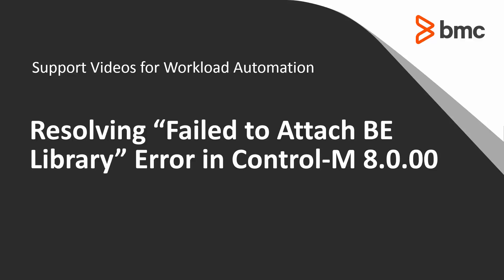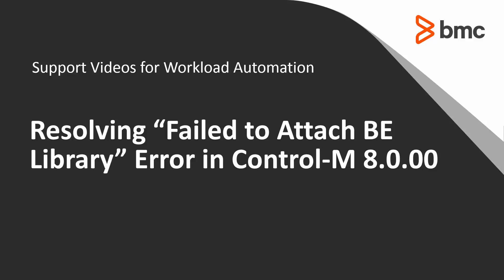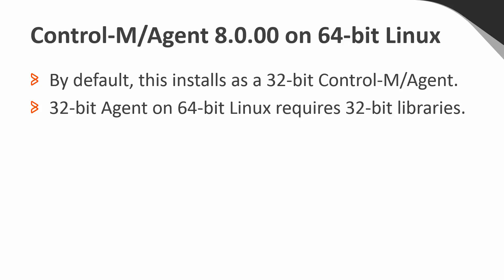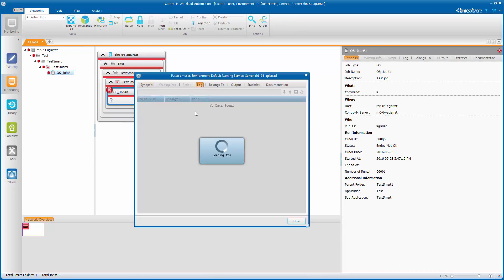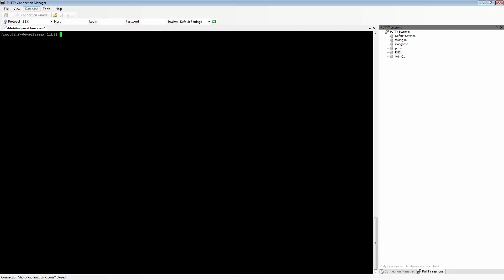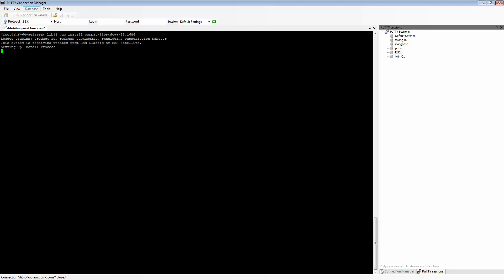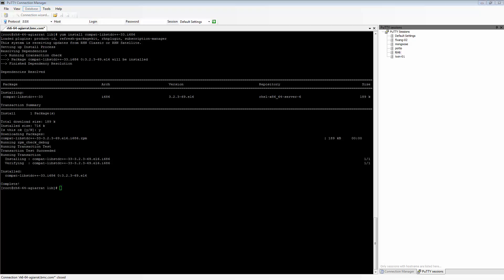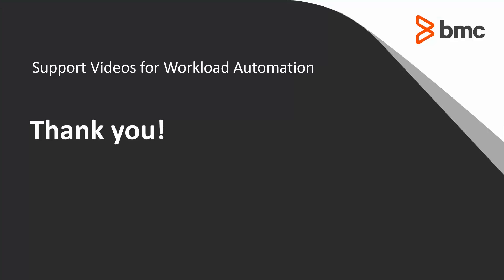What to do when you receive the error Failed to Attach BE Library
What to do when you receive the error Failed to Attach BE Library on a Control-M 8 Agent, when using a 64 bit linux OS.